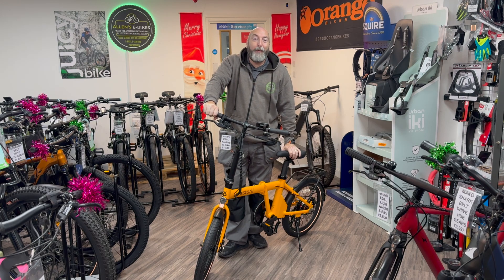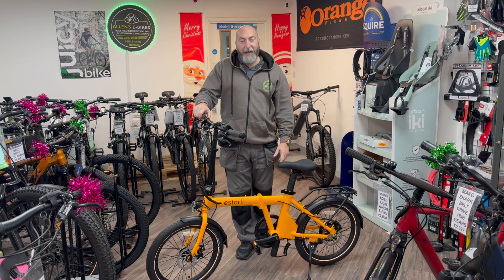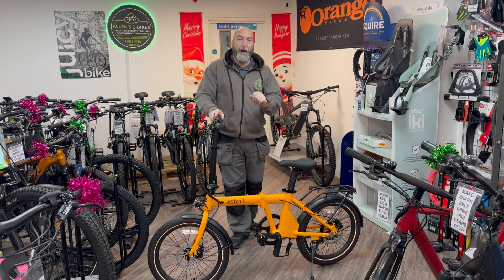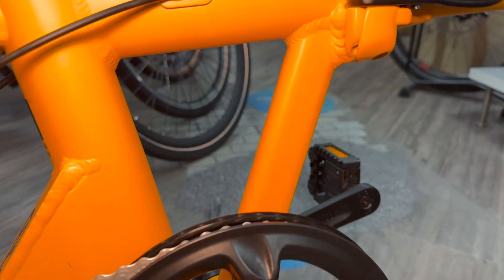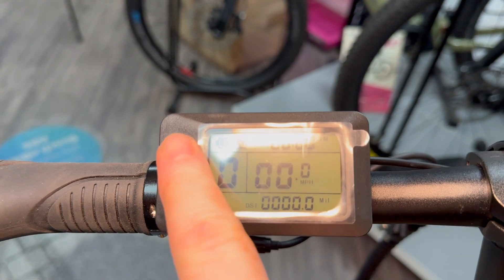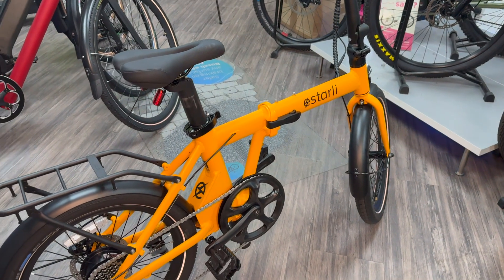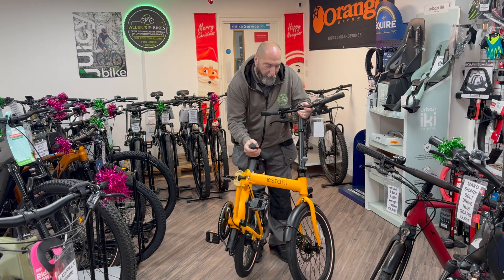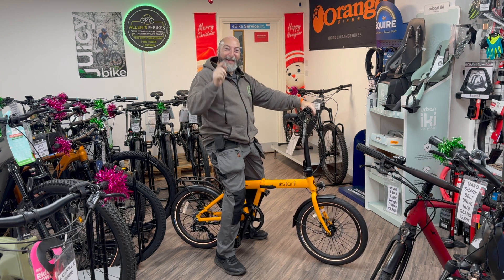The new estarli folding e-bike is just brilliant!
The new version of the estarli e20.7 reviewed by Allens e-bikes.